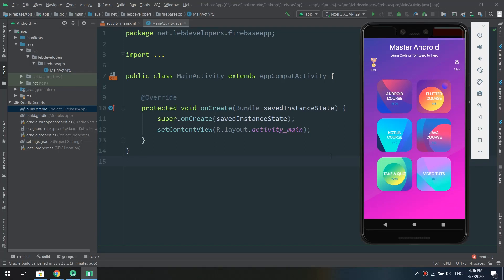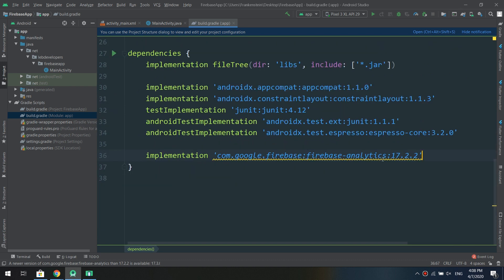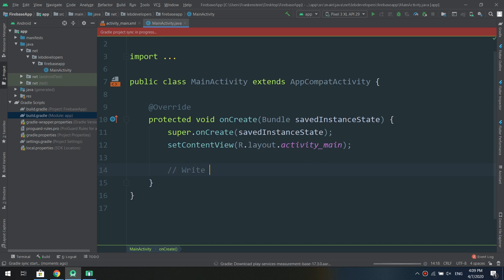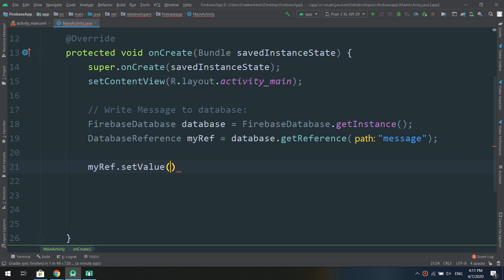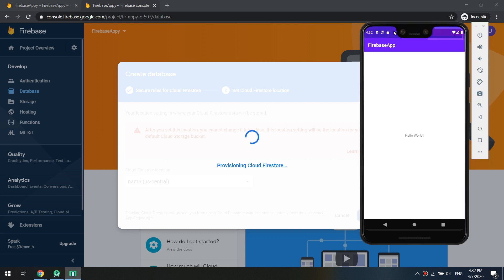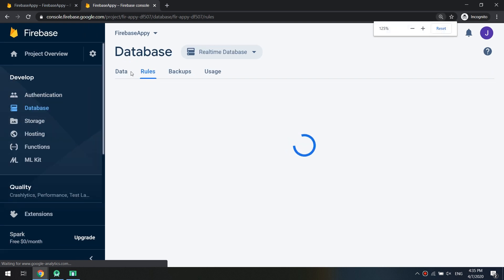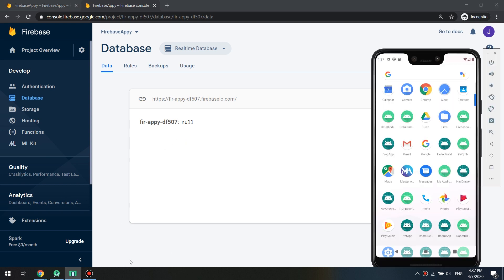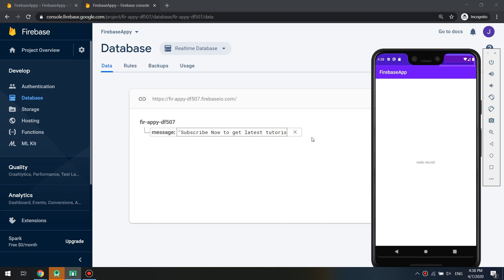How to Insert data into Firebase database in Android || Firebase Tutorial #2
Hello my friends, in this video we will start a new series about Firebase with Android. Jumpstart the integration of Firebase in your Android app. We will walk you through a few simple steps to get started and we will insert data into firebase.

In this series of tutorial, I'll be showing you guys how to work with Firebase backend system and creating professional apps using it.

⭐️ TAGS ⭐️
android programming,
android development,
android studio tutorial for beginners,
android course,
android training,
android
android studio
android development
android tutorial
android (operating system)
product: android
android course
android apps
android course trailer
kotlin course
kotlin android
android studio
android tutorial
android
android studio tutorial
tutorial
tutorials
studio
android
android studio
android development
learn android
learn android studio
android tutorial